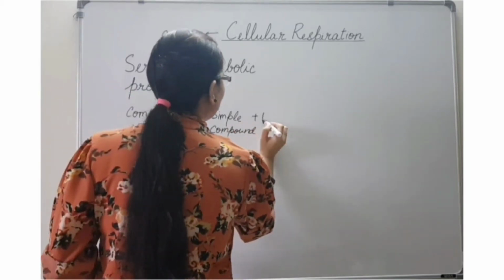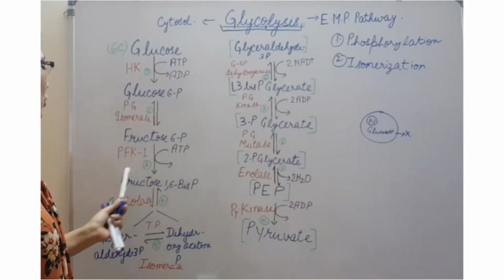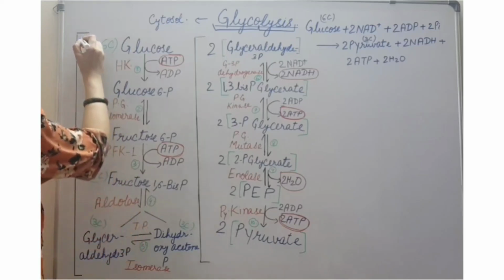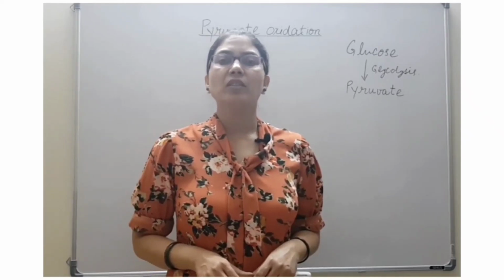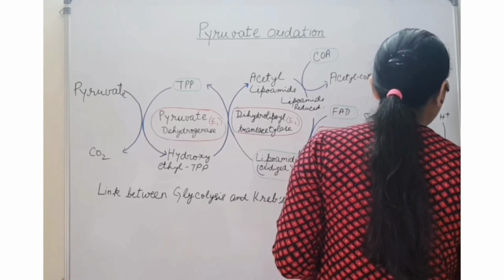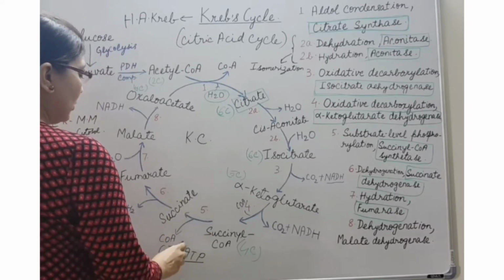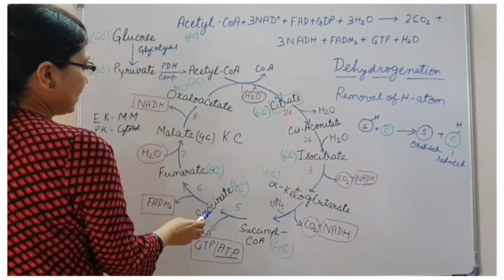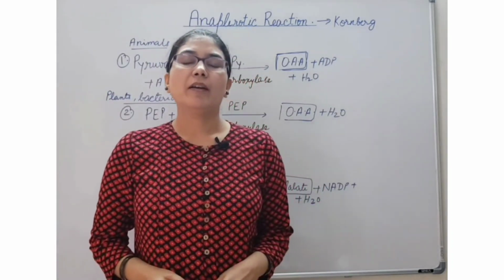Cellular Respiration -1. for CSIR NET Lifesciences.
The video is of Glycolysis. All steps of Glycolysis is discussed in detail.
Regulation of Glycolysis is discussed.
It occurs both in Aerobic and Anaerobic Respiration.
Energetics is discussed.This is followed by Pyruvate oxidation also Oxidative decarboxylation of Pyruvate.
In Pyruvate oxidation, Pyruvate Dehydrogenase Complex and it's components are discussed in detail.
Functions of all individual enzymes is discussed in deail .This is followed by Kreb's Cycle. All the steps of Kreb's Cycle is discussed .Regulation of Kreb's Cycle is explained.
All the reactions of Kreb's Cycle are explained in detail along with the enzymes participating.
Anaplerotic reaction is also discussed.